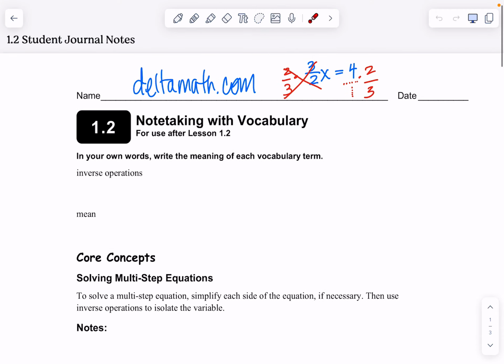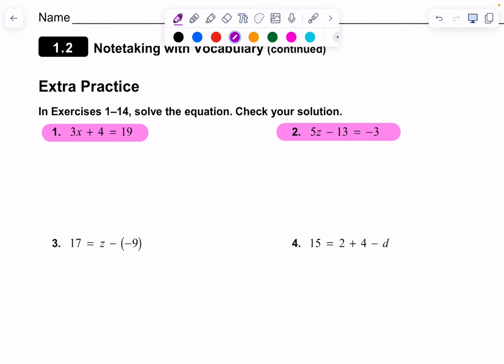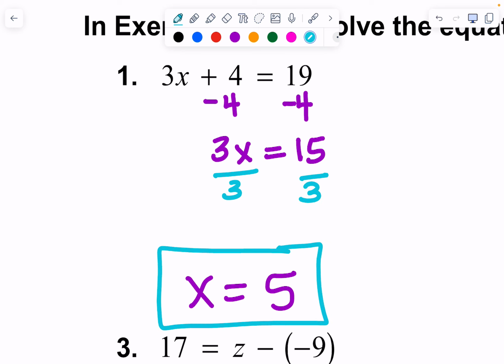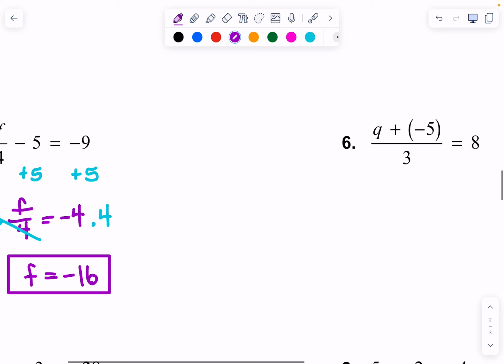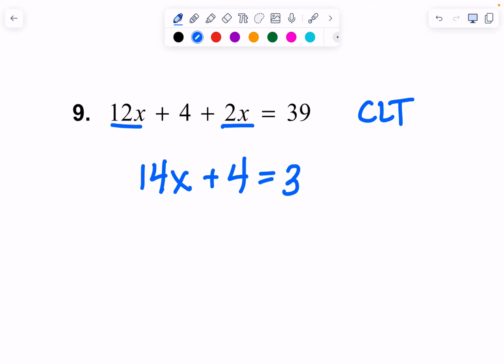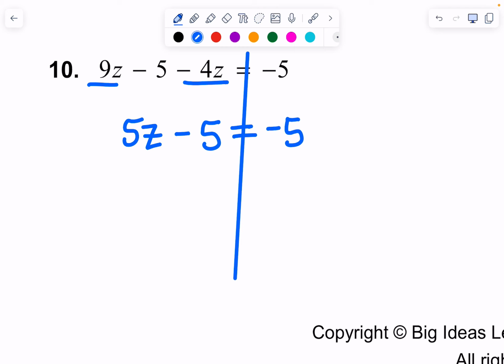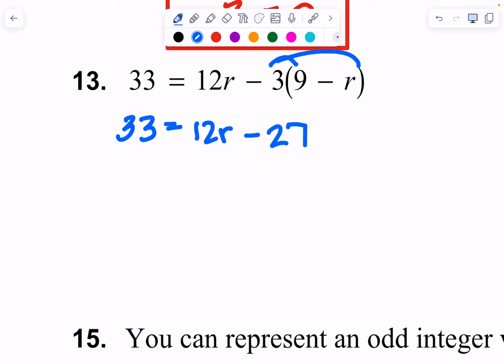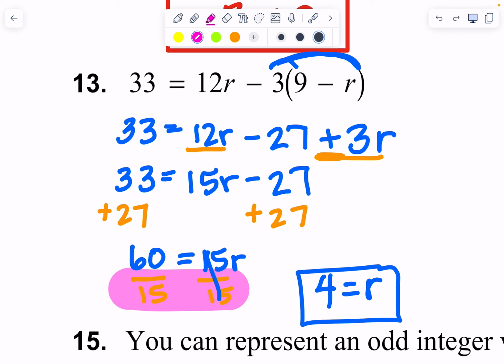1.2 algebra 8/22/24